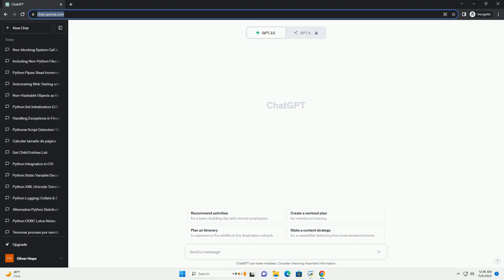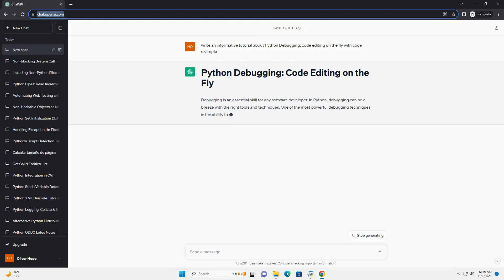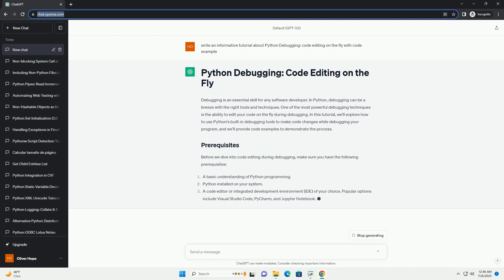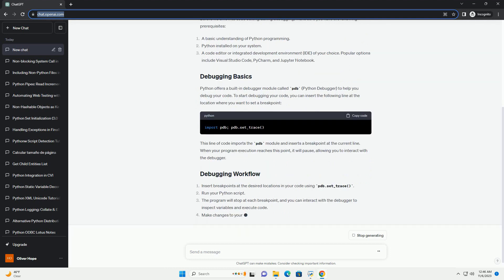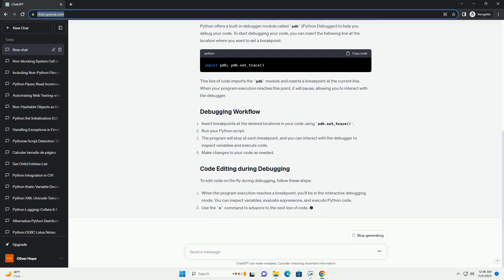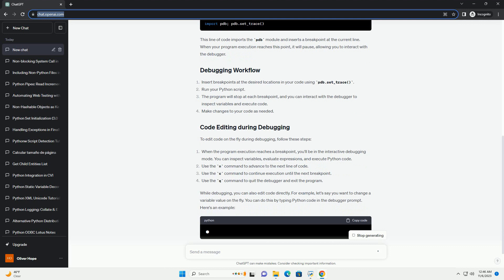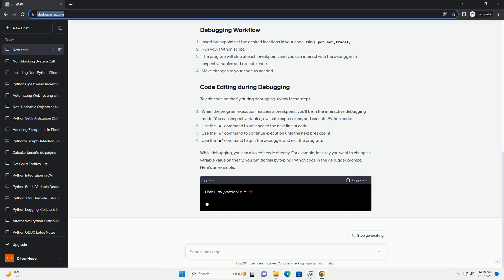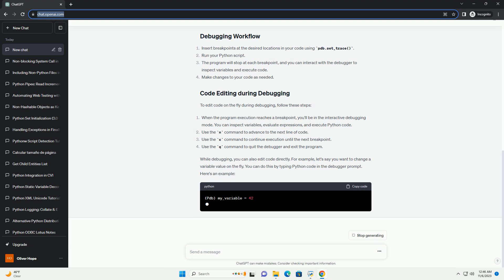Python Debugging code editing on the fly